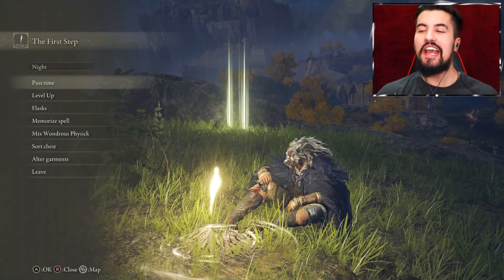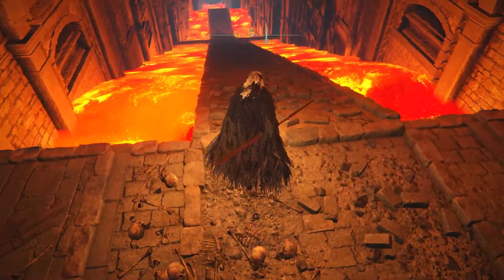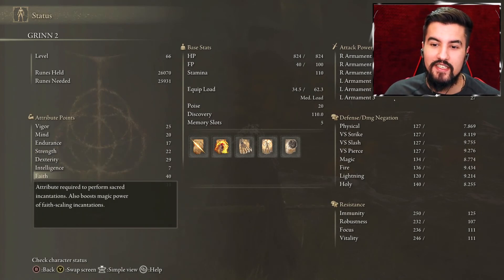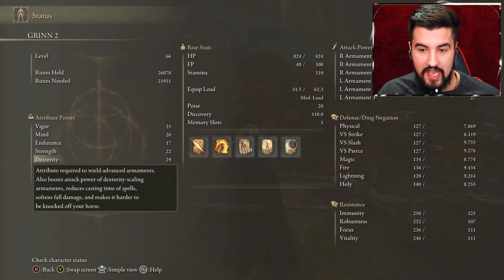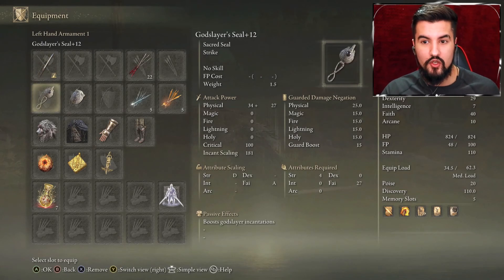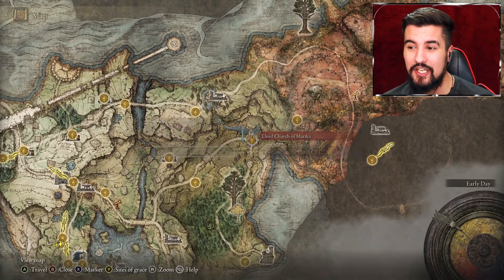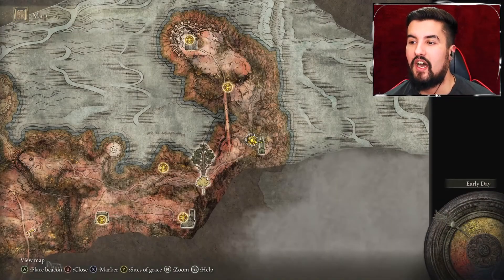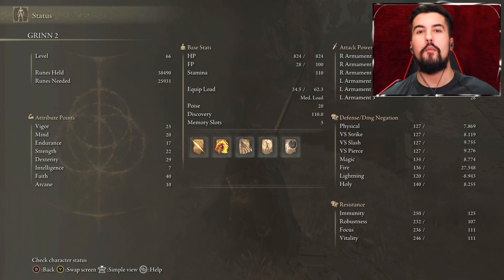How, Why & What To Level Up in Elden Ring | (Pillar of Power 1.) [+Rune Farm]